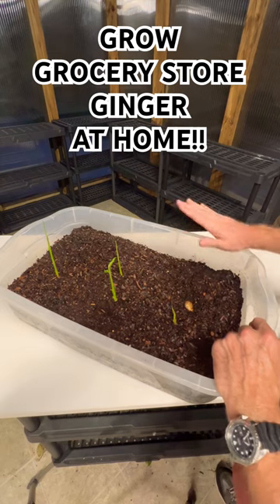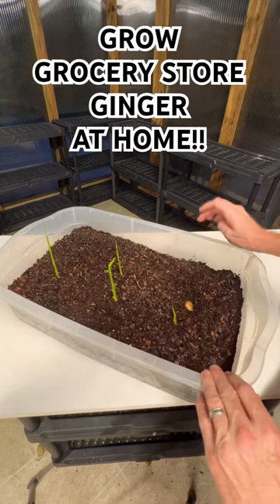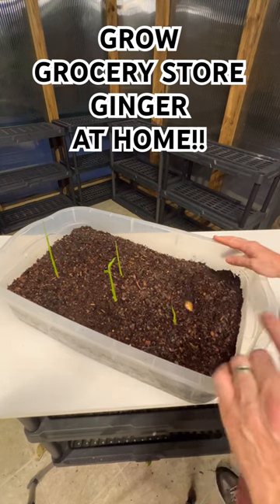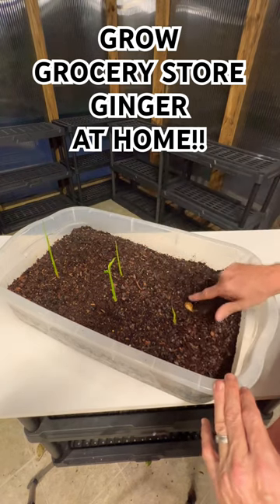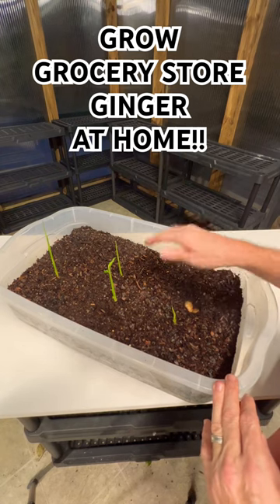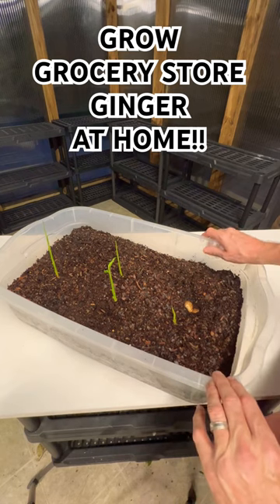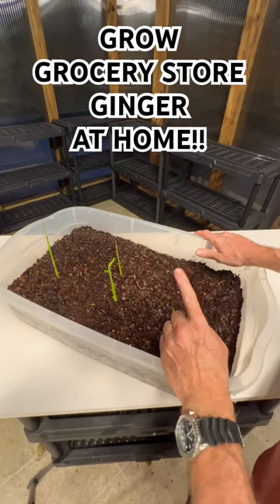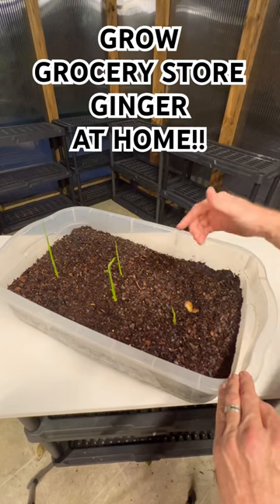🫚Growing Grocery Store Ginger Update (3 Weeks Later)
Here are the results 3 weeks later! Fast and easy to grow at home.

▶Here is the full video of "How To Grow Ginger From Grocery Store | Step By Step Process On How To Get Massive Harvest Faster"